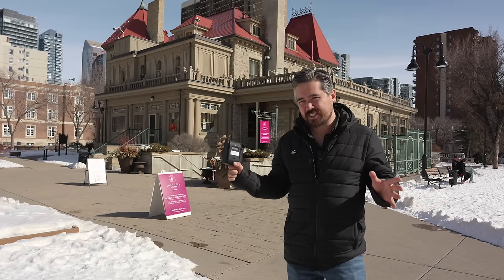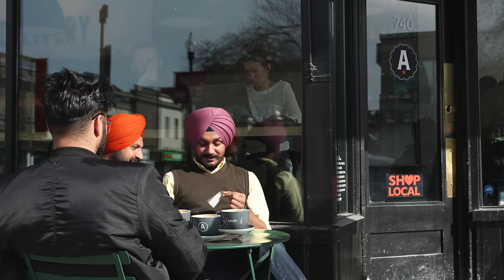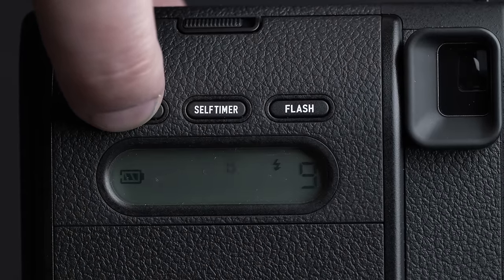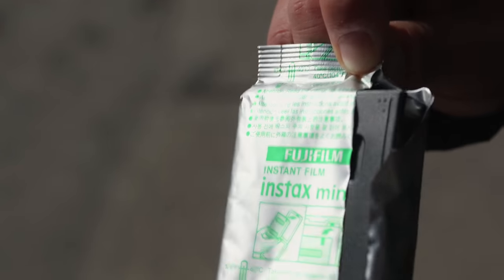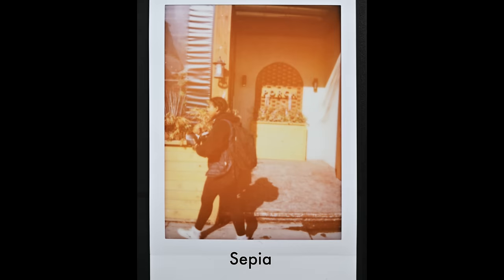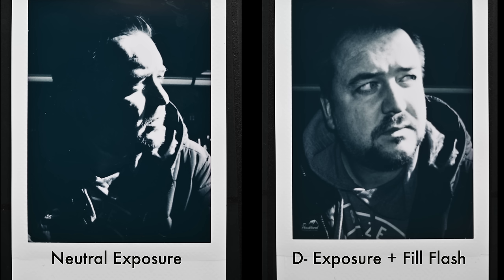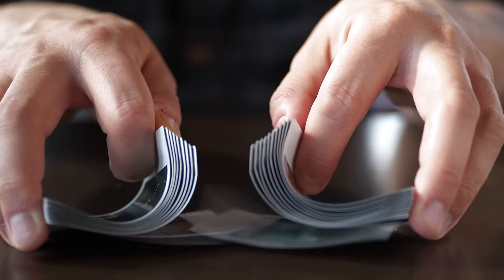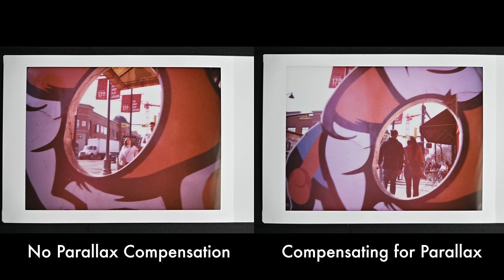The Fujifilm Instax Mini 99 is So Much FUN!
Fujifilm's Instax instant film cameras have proven incredibly popular. The latest model, the Instax Mini 99, has the most creative controls we've seen yet. Chris Niccolls took the camera and a pile of film out to shoot around the streets of Calgary and he has some thoughts on the shooting experience.

Buy the Instax Mini 99:
B&H Photo

0:00 - Intro
0:54 - Sample images
1:45 - Controls and handling
3:44 - Black and white
4:20 - Effects
5:58- Exposure
6:58 - Final thoughts